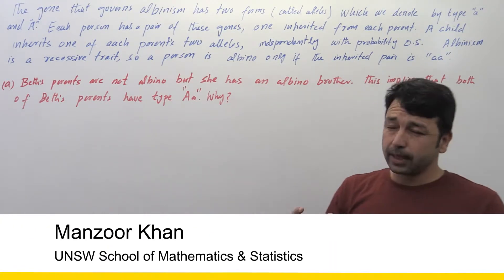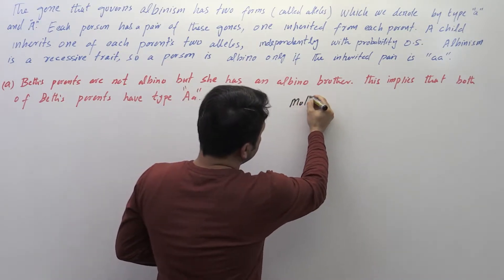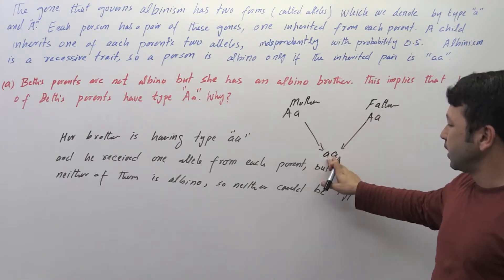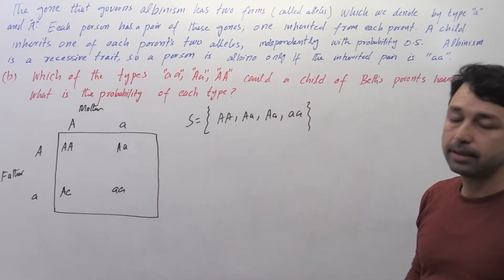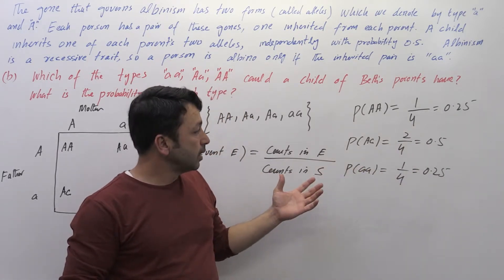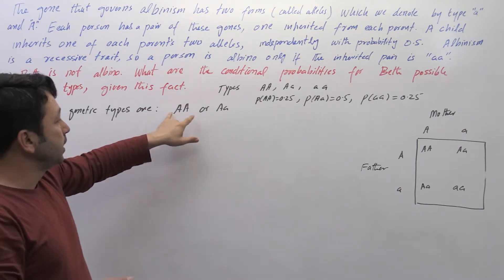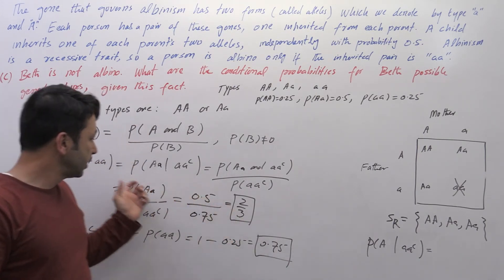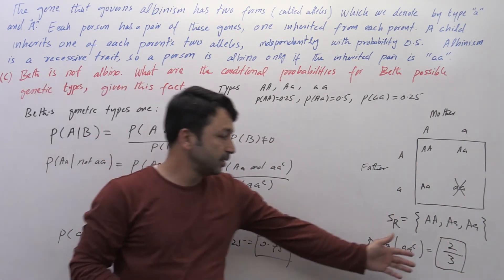MATH1041 Week 4 Question 2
MATH1041 Statistics for Life and Social Sciences
Tutorial Week 4 Question 2
Presented by Manzoor Khan